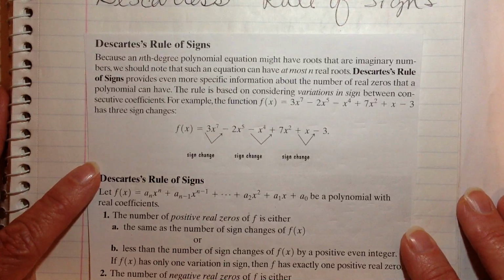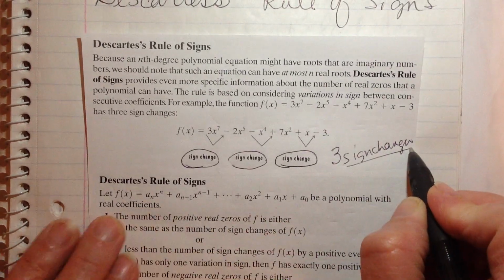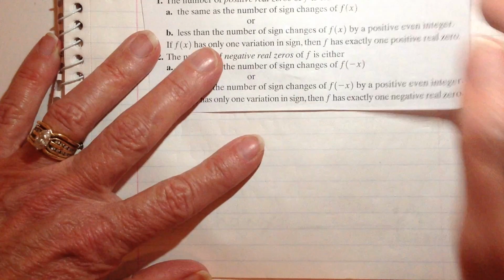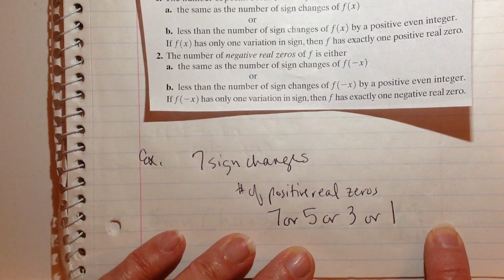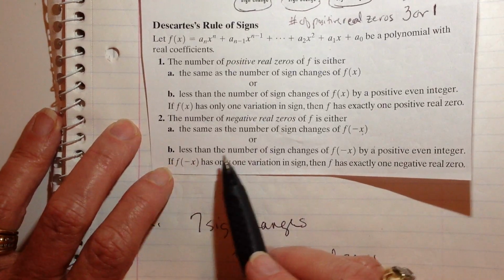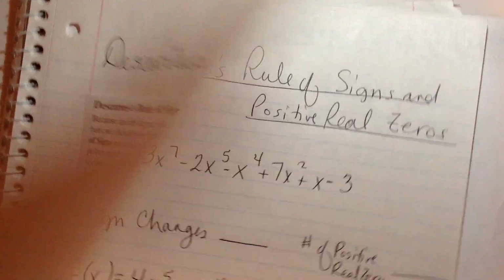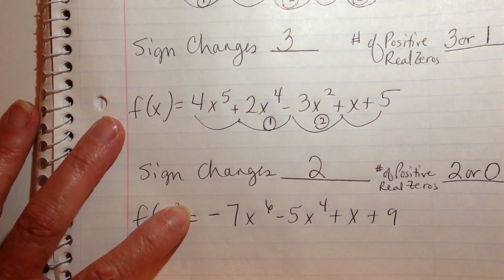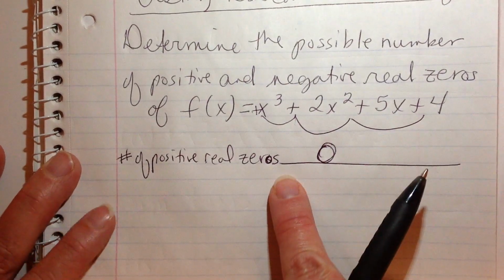3 4 Podcast 6